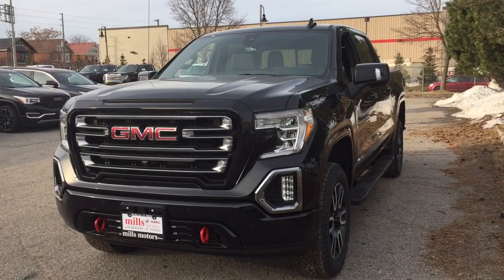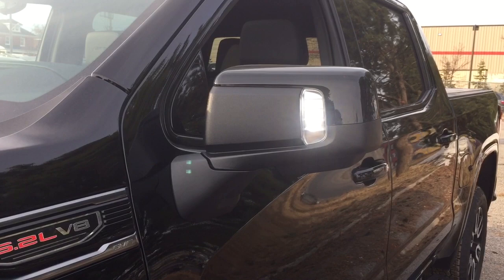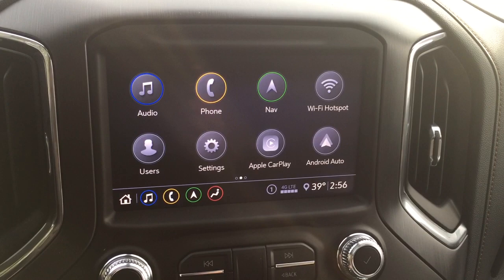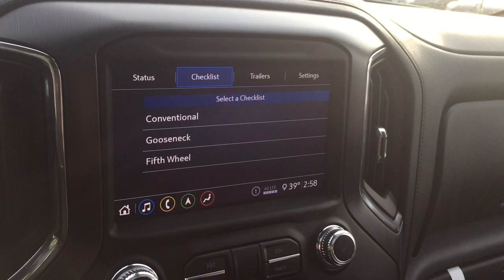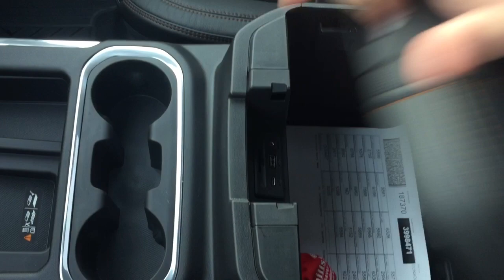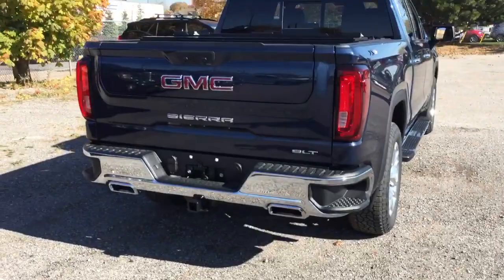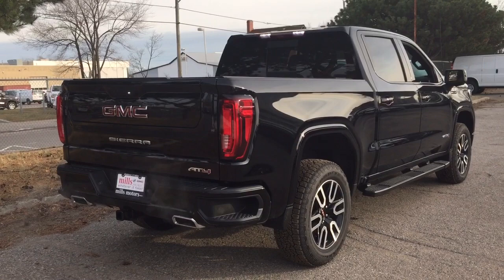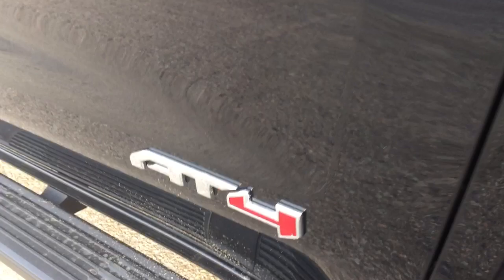2020 GMC Sierra 1500 4WD Crew Cab AT4 6.2L Multi Pro Tailgate Black Oshawa ON Stock #200165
This is a Onyx Black 2020 GMC Sierra 1500 4WD Crew Cab 147 AT4 Review Oshawa null - Mills Motors Buick GMC with Automatic transmission Onyx Black color and Jet Black with Kalahari accents interior color. (Uploaded by DataDriver).